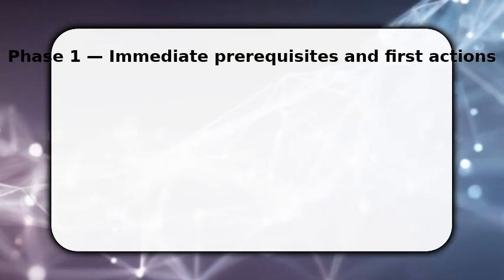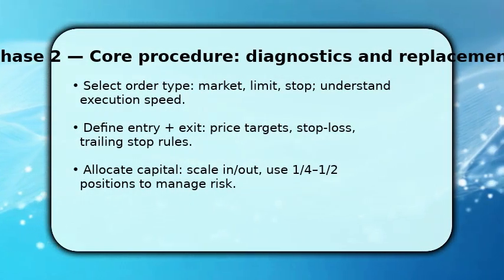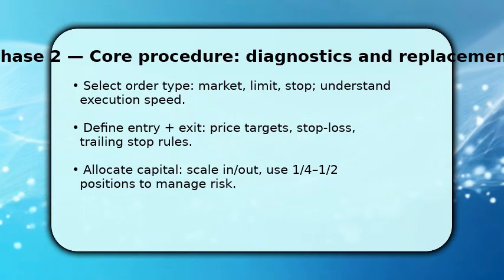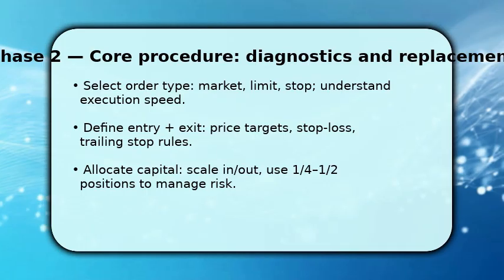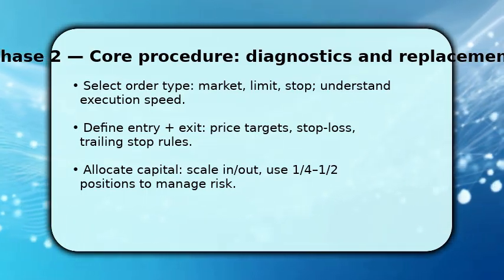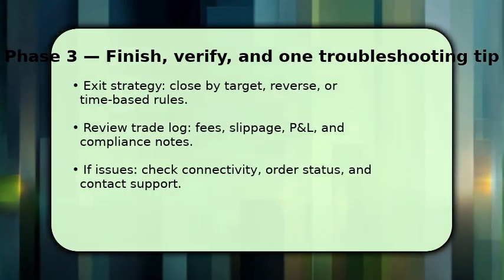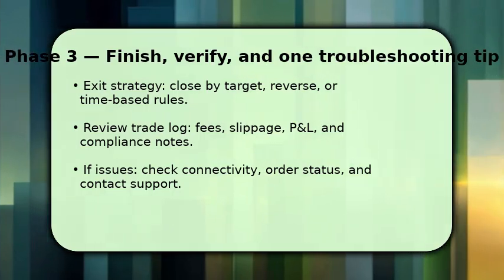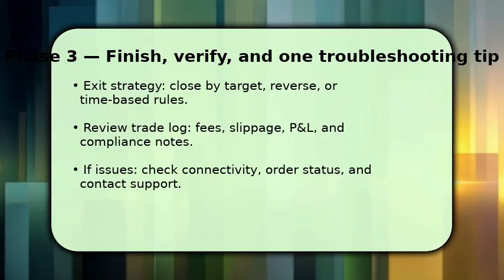How to Use Trade W - Full Guide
How to Use Trade W - Full Guide | 🔒 Surfshark VPN Deal — Stay private and secure. $1.99/mo + 3 Months Free ▸

Dive into the comprehensive guide on using trade w, a versatile tool for traders and investors. Learn techniques to maximize your trades with our step-bythy approach.